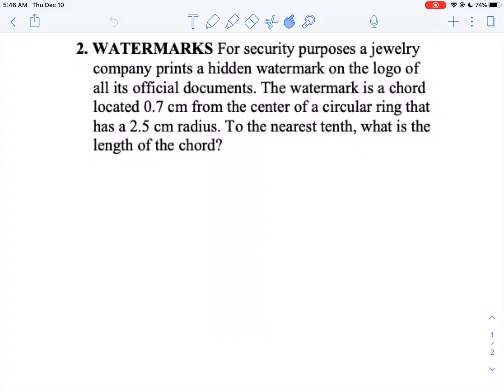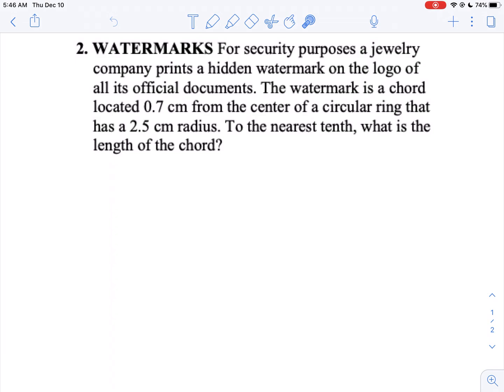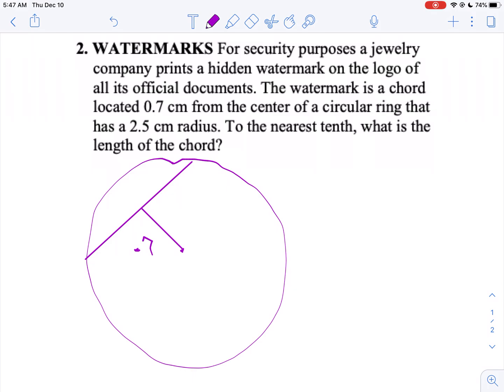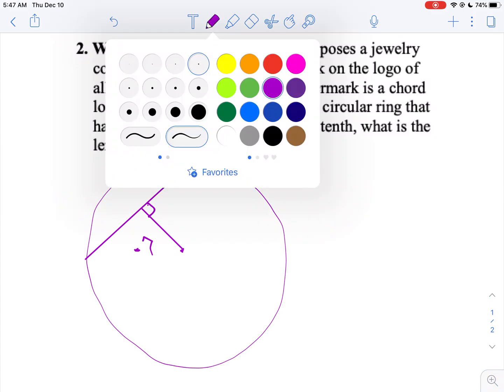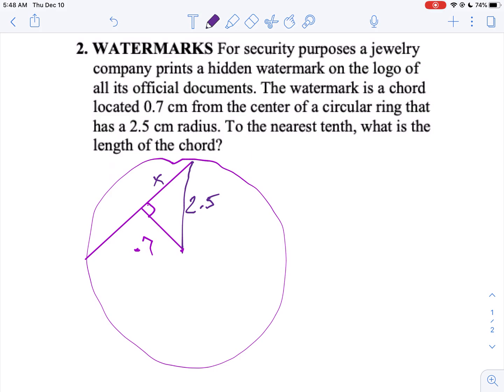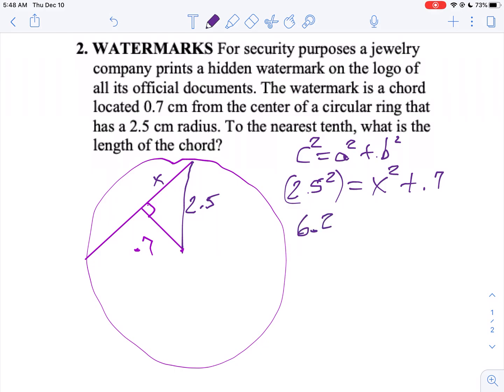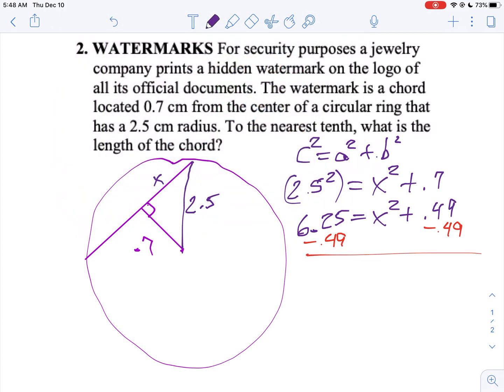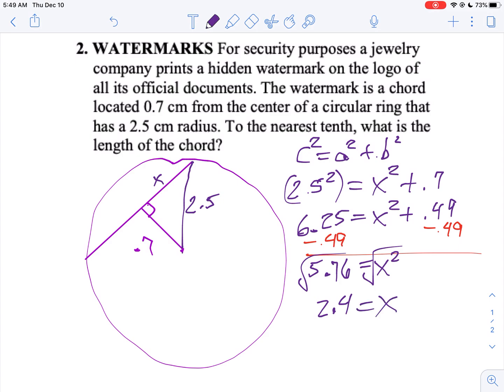MT 9 LT 3 assignment problem 2